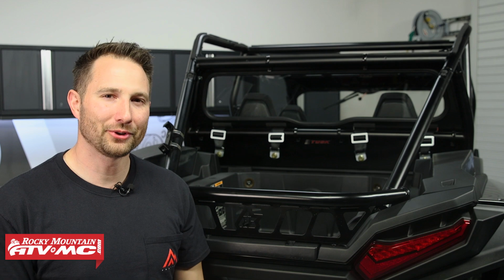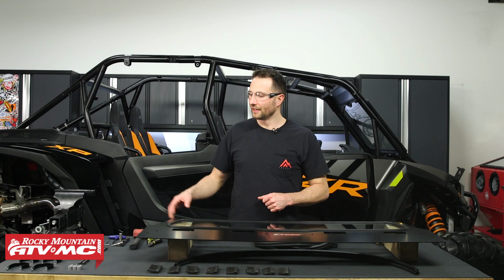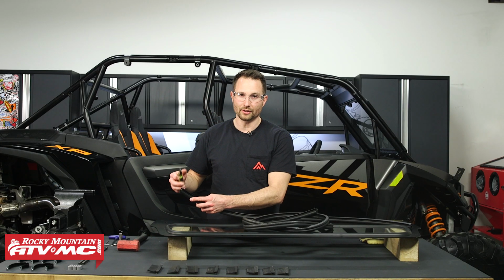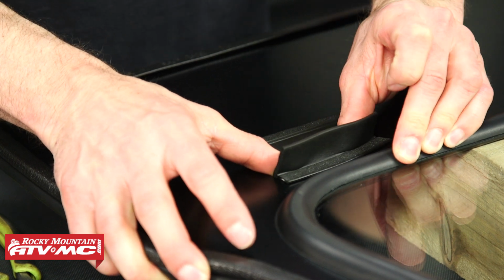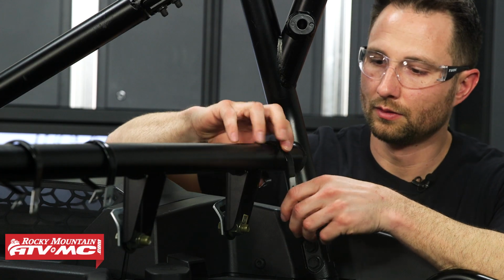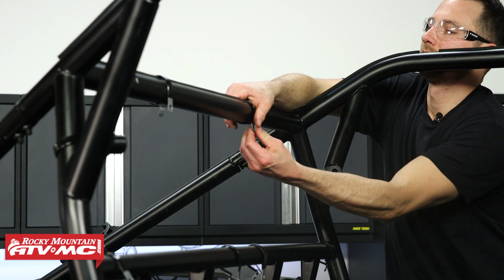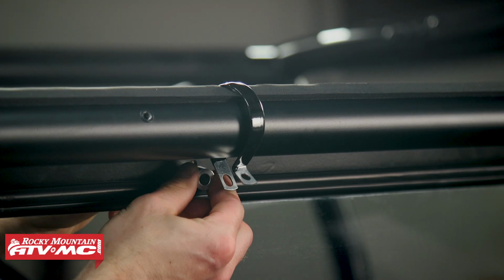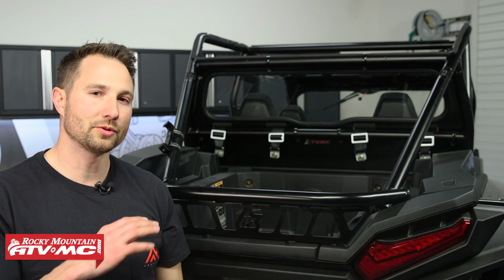How to Install the Tusk UTV Rear Glass Window on a 2024+ Polaris RZR XP 1000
Join Charles in this detailed walkthrough as he demonstrates how to install the latest rear glass window on your 2024+ Polaris RZR XP 1000 2 or 4-seater model. Whether you're a seasoned rider or a newcomer to the off-road scene, this step-by-step tutorial will guide you through the process with ease.